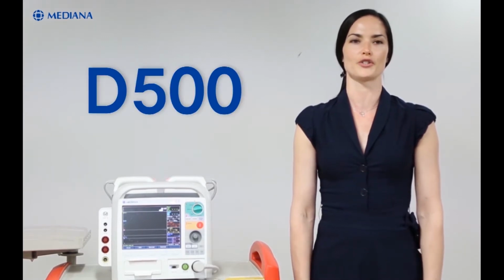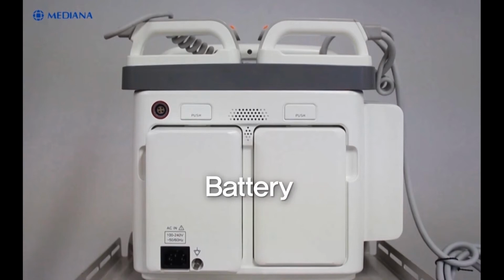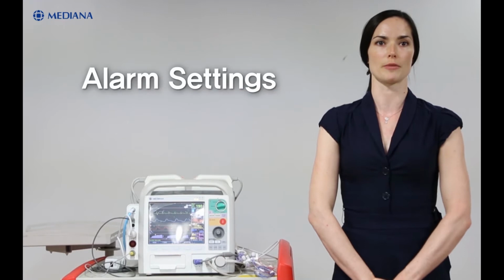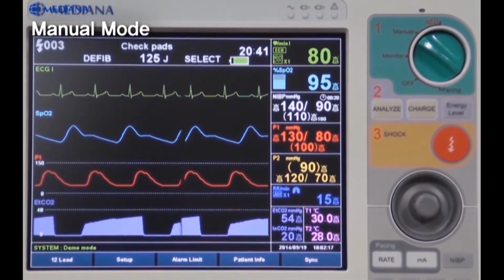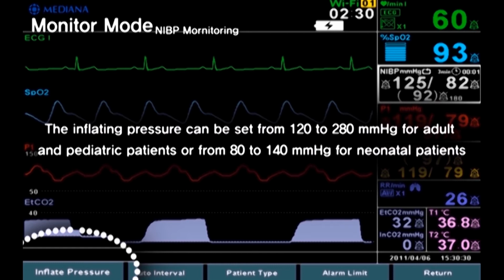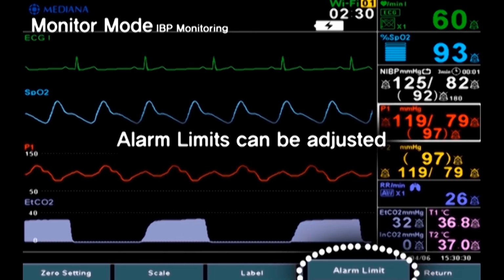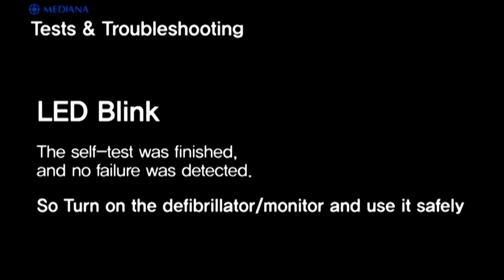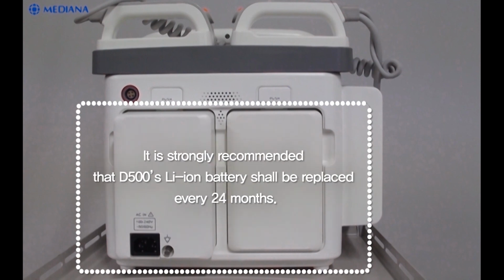MEDIANA D500 Manual Defibrillator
Mediana D500 Manual Defibrillator video